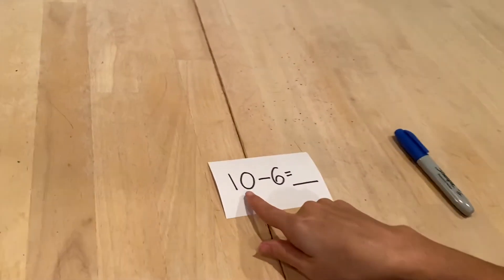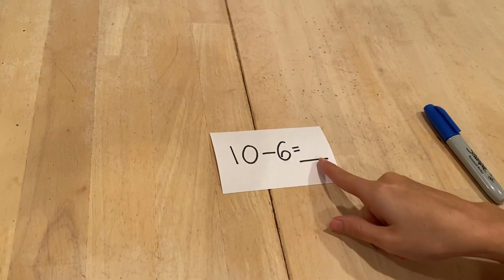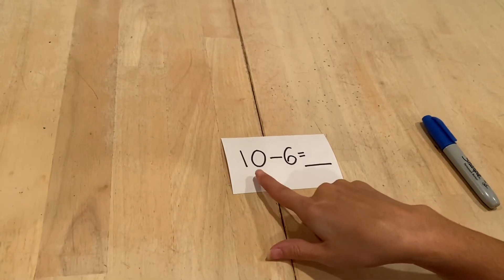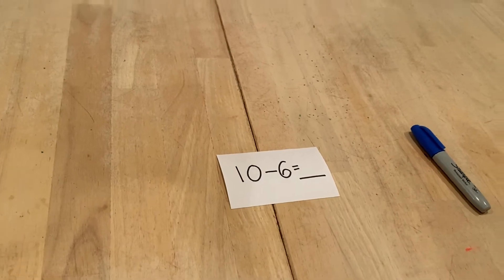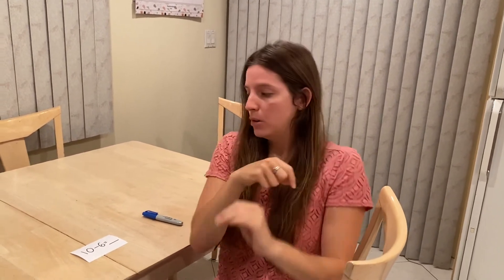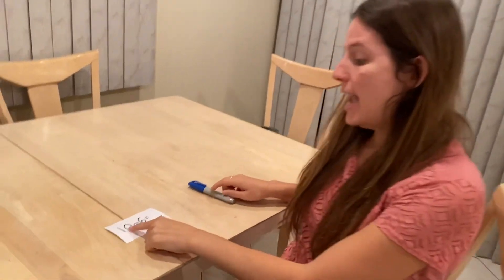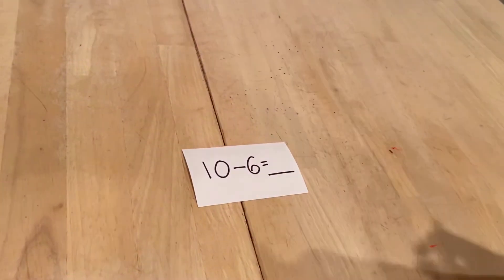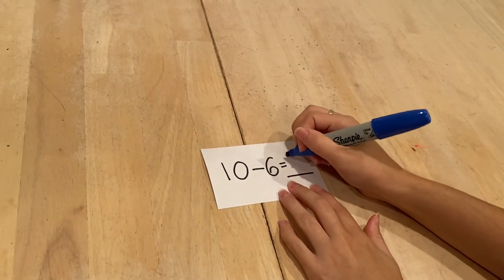Subtracting using your fingers